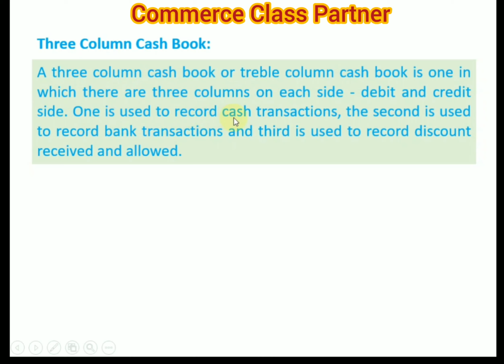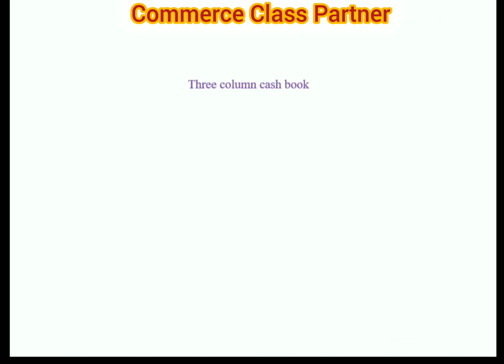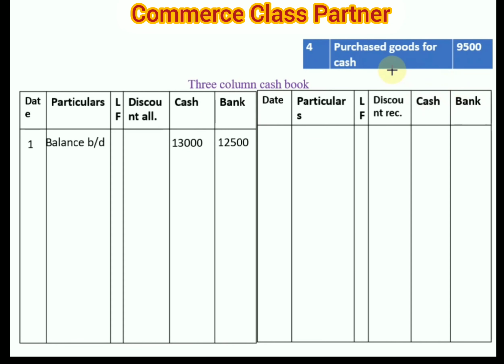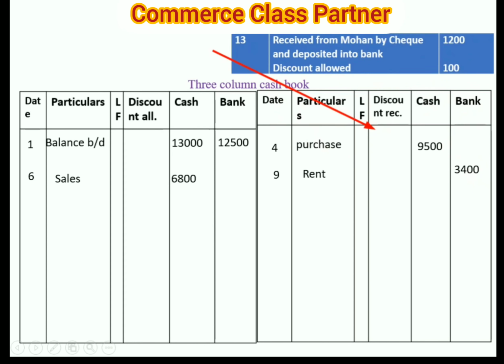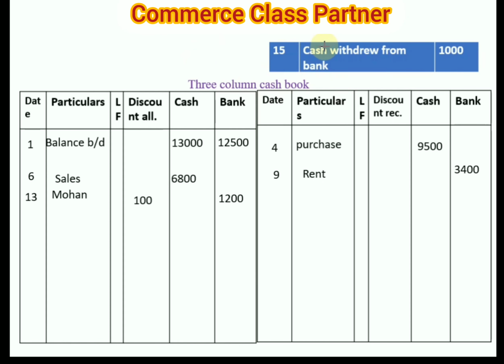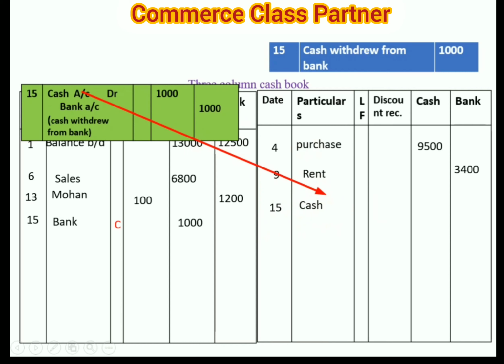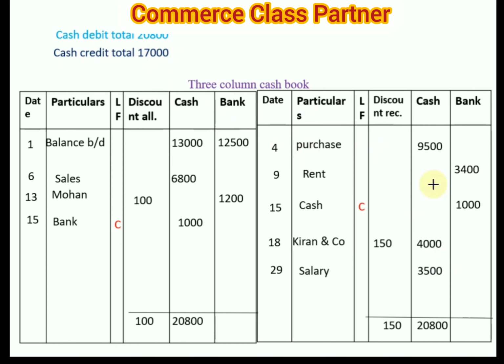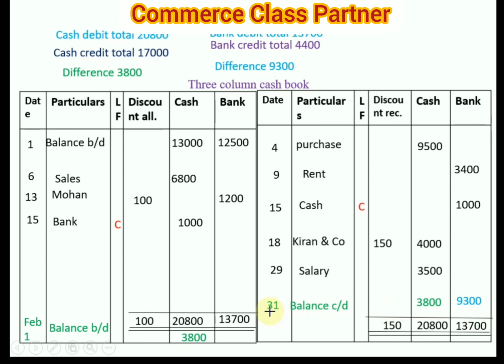Three/triple column cash book Accounting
three column cash book, triple column cash book, class 11, plus one accountancy, plus one accounting, CBSE, ncert,3 column cash book
Products used:
Camera and Mobile phone;
Bluetooth Remote Controller Shutter Button for Selfie Click;
Wireless USB PowerPoint Presentation Remote Control Pointer;